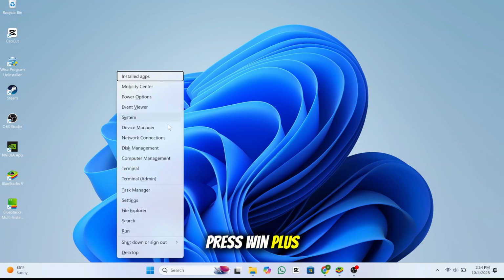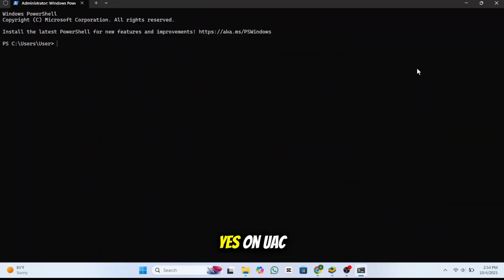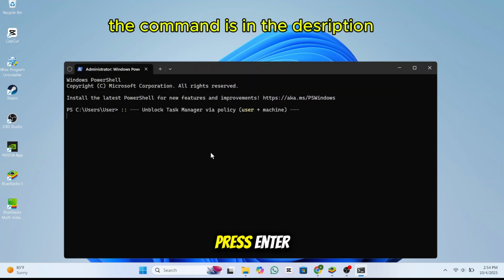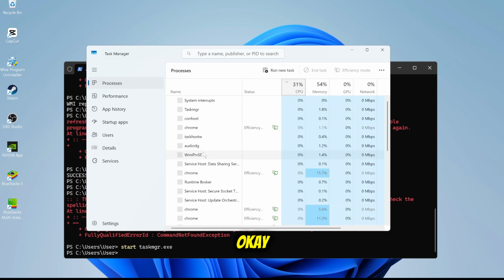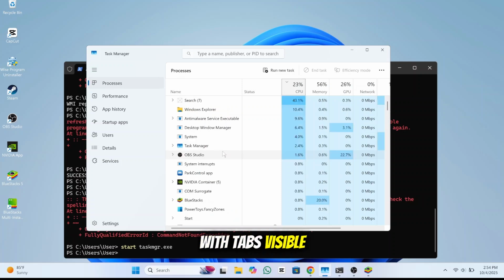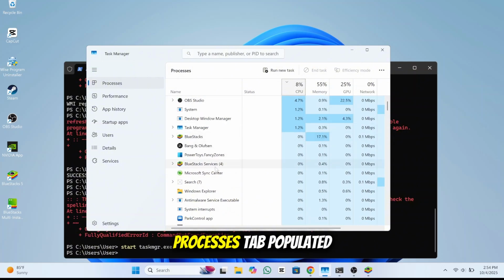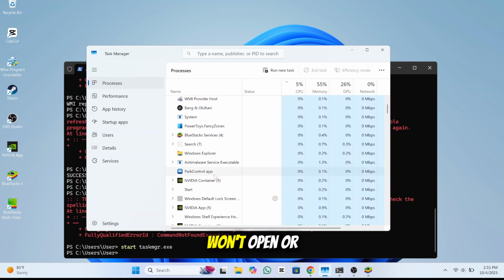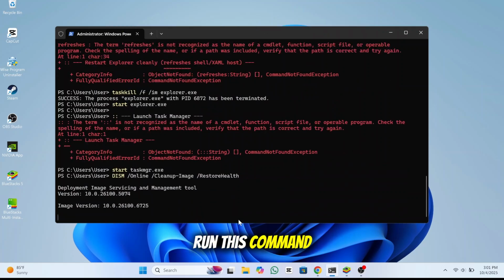How to Fix Task Manager Won’t Open / Blank Screen – Easy Guide Windows 10/11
Task Manager Won’t Open / Blank Screen – 100% Fix (2025)
command 1: (         :: --- Unblock Task Manager via policy (user + machine) ---
reg delete "HKCU\Software\Microsoft\Windows\CurrentVersion\Policies\System" /v DisableTaskMgr /f
reg delete "HKLM\Software\Microsoft\Windows\CurrentVersion\Policies\System" /v DisableTaskMgr /f

:: --- Reset Task Manager UI cache (safe; it recreates itself) ---
reg delete "HKCU\Software\Microsoft\Windows\CurrentVersion\TaskManager" /v Preferences /f

:: --- Rebuild Performance Counters (fixes blank/empty graphs & panes) ---
lodctr /r
winmgmt /resyncperf

:: --- Verify WMI repository; repair if needed ---
winmgmt /verifyrepository
:: If previous line reports "inconsistent", run the next line:
winmgmt /salvagerepository

:: --- Restart Explorer cleanly (refreshes shell/XAML host) ---
taskkill /f /im explorer.exe
start explorer.exe

:: --- Launch Task Manager ---
start taskmgr.exe          ) the bracket is not in the command
command 2:         DISM /Online /Cleanup-Image /RestoreHealth
command 3:          sfc /scannow

In this comprehensive, expert-level guide, we deeply analyze and resolve the root causes of Task Manager not opening or appearing blank in Windows. You will learn:

How corrupted system files, faulty graphics/drivers, registry mishaps, or malware interfere with Task Manager’s UI

Step-by-step advanced diagnostics using SFC, DISM, Event Viewer, Safe Mode, and Clean Boot

Registry tweaks and restoring critical DLLs when missing or unregistered

GPU driver conflicts or display issues that can hide Task Manager contents

How to recover when “Processes”, “Details” or “Users” tabs show nothing

Tips for creating a fallback admin user, performing system restore, and using alternate system tools (e.g. Process Explorer)

Each section includes detailed commands, error analysis, and contingencies. Whether you're a power user or a sysadmin, this guide ensures you’ll restore full Task Manager functionality with minimal risk.“Fix Task Manager Not Opening or Shows Blank – Ultimate Windows Solution”

“Task Manager Won’t Open / Blank Screen – Expert Fix Guide”

“How to Repair Task Manager Opening Issues & Blank View in Windows
“Fix Task Manager Not Opening or Shows Blank – Ultimate Windows Solution”